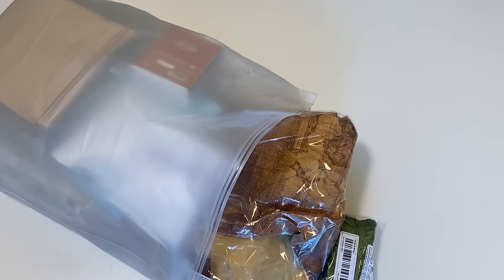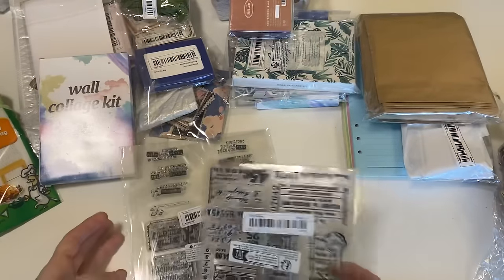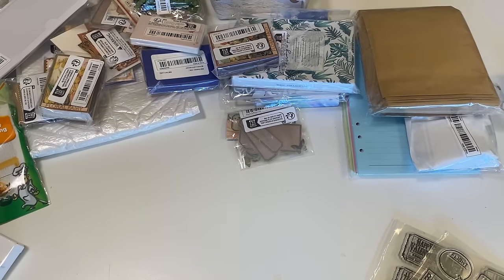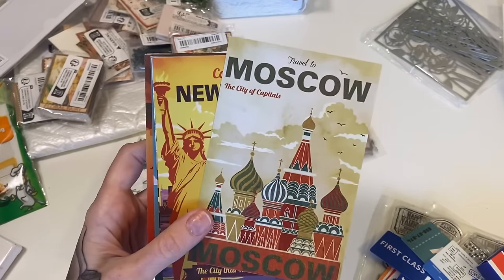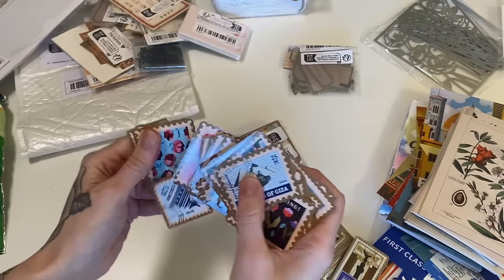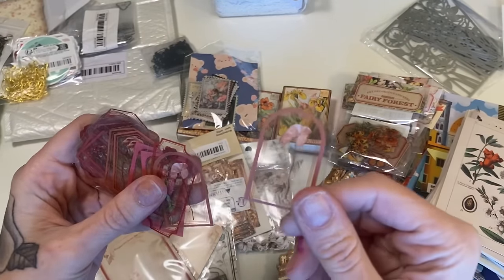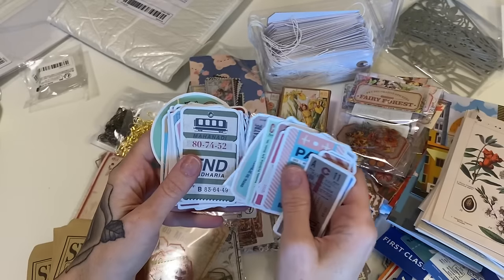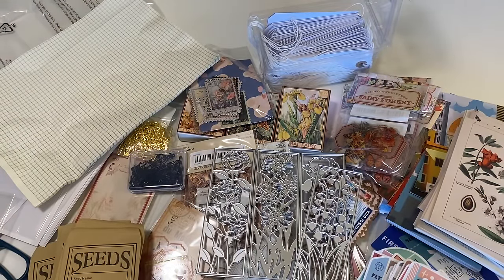Huge Temu journaling haul : stamps, dies & themed journal supplies!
links to my picks:

50pcs Vintage Fairy Flower Mushroom Forest Theme Stickers $1.99💰
1.5 Yards Gauze Cheesecloth Absorbent Fabric Cheese Cloth Baking Tool $2.99💰
1box Sticker For Teen Adults Flower Jungle Fairy Series $1.99💰
Boarding Card Stickers Decoration, Cute Waterproof Vinyl Sticker $1.29💰
A4 Math Engineering Chart Large 8x11.5 Inch 80 Pages $3.59💰
30pcs Airline Stickers Boarding Check Air Ticket Stickers  $3.49💰
30pcs Retro Hollow Border Golden Age Aesthetic Scrapbook Paper $2.79💰
100pcs Bronze Black Metal Gourd Pin Bulb Pin $1.49💰
Landmarks Stickers Tourist Landmark And Building Logo Waterproof Stickers  $1.79💰
Vintage Flower Plant Leaf Hand Account DIY Decorative Sticker $1.59💰
Hollow Embossed European Flower Photo Frame Material Paper  $1.49💰
Air Travel And Movie Tickets Silicone Clear Stamp $1.79💰
White Tags, Writable Blank Shipping Tag Blank Luggage Labels $6.70💰
10/20pcs Adhesive 4.72" X 3.54" Index Card Pockets  $3.49💰
Flower Bookmark Metal Cutting Dies Stencil Template Scrapbooking $6.99💰
Vintage Travel Poster Postcard Poster Wall Collage Kit $5.99💰